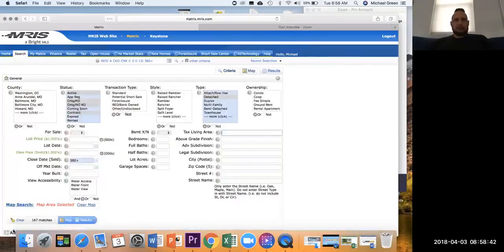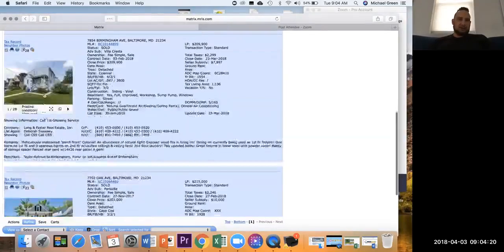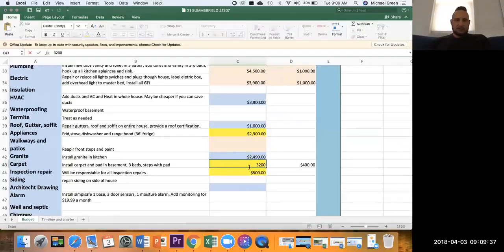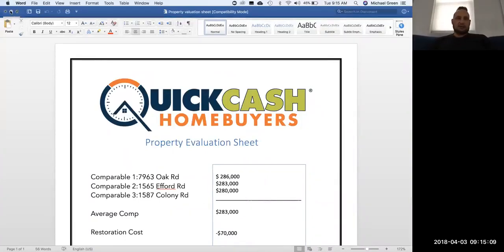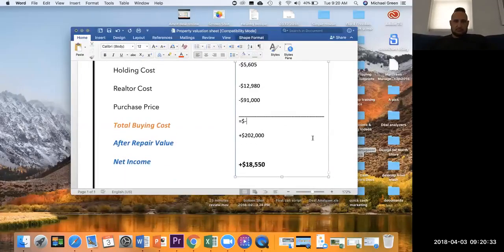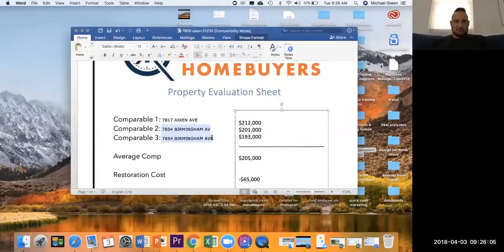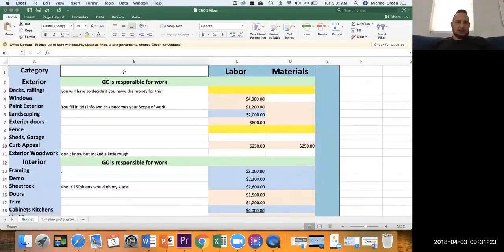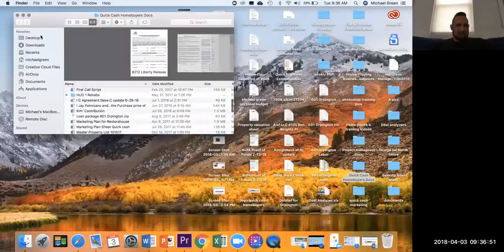150 Flip Factor - Presenting Your Offer